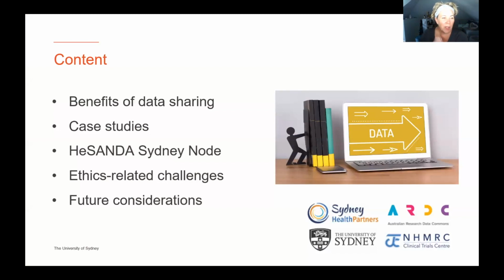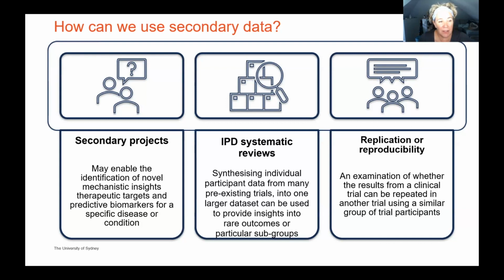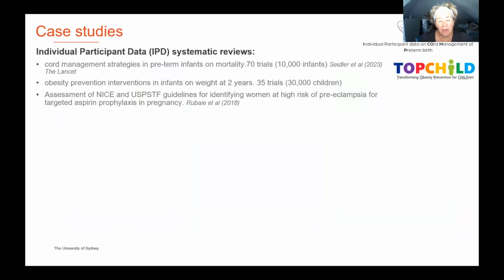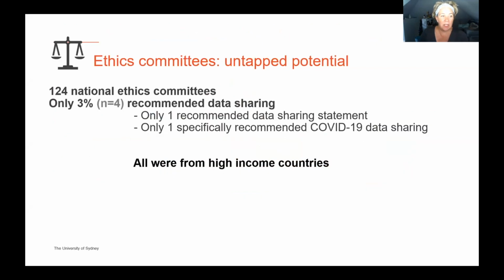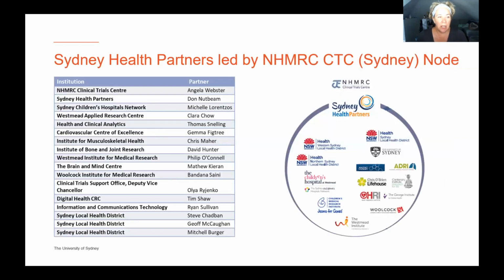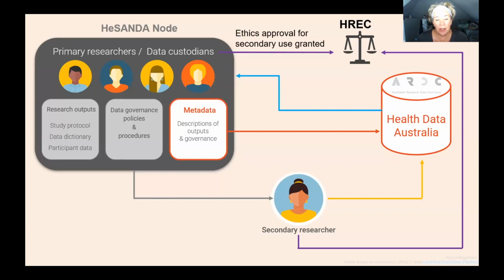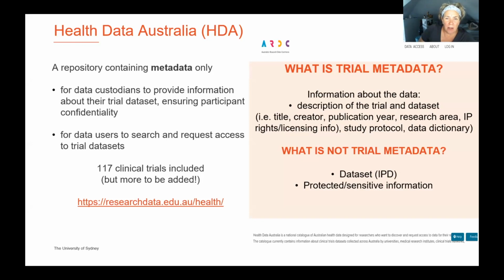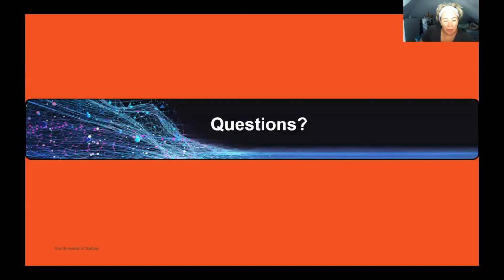HREC Conference 2023 - Angela Webster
Hear Angela Webster from Sydney Health Partners, speak at the 4th National HREC Conference on 'A national program set to accelerate research through data sharing'.